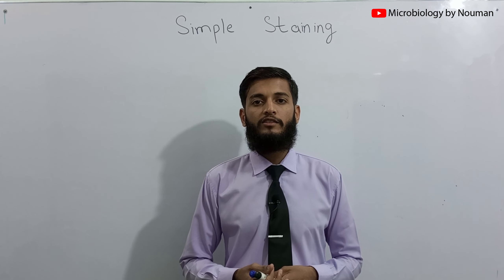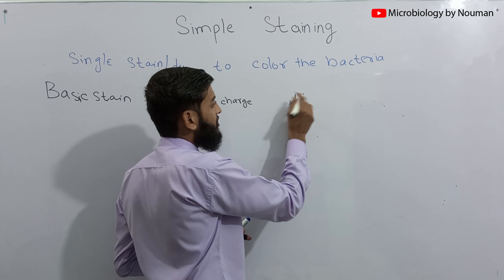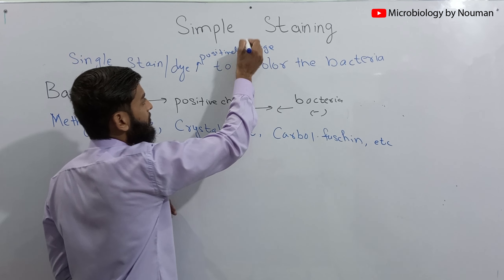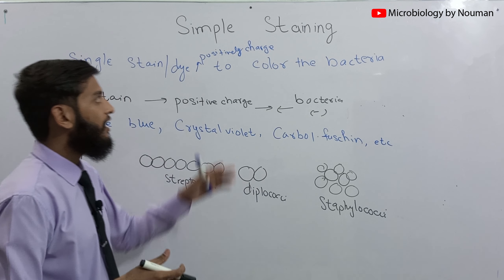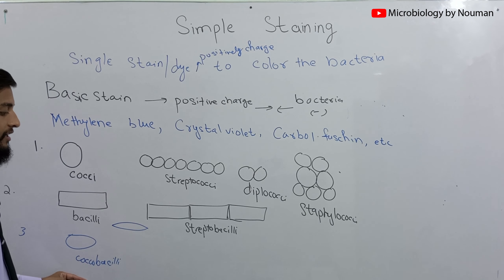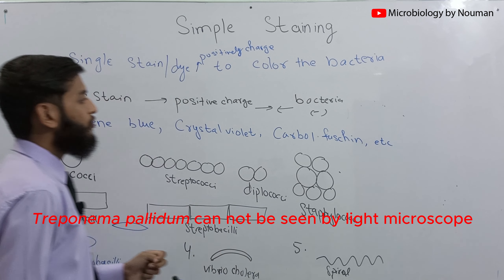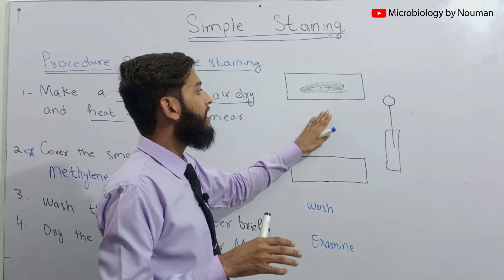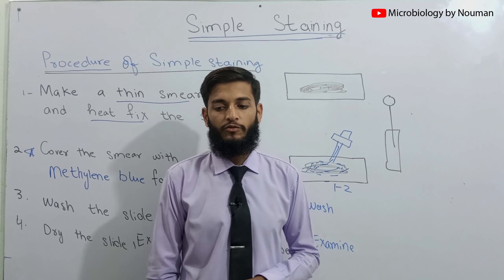Simple Staining for Bacteria | Methylene Blue Staining for Bacteria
Simple staining is technique in which bacteria are colored using  single dye/stain.
After staining, bacteria can be seen as cocci (round shape), bacilli (rod shape), coccobacilli and spiral/ helical shape.
"Basic stains" are used in simple staining. Methylene Blue is mostly used and smear is covered for methylene blue for 1-2 minutes, then we wash slide with water and examine under microscope.

Video chapters
0:00 Intro
0:18 Principle of simple staining
2:18 bacterial morphology and arrangement
5:48 Procedure of Simple staining